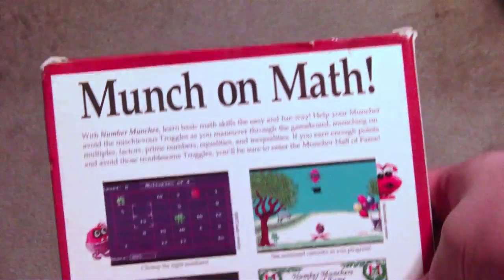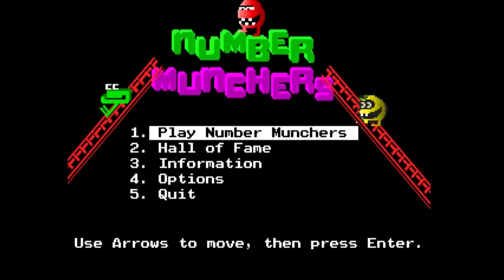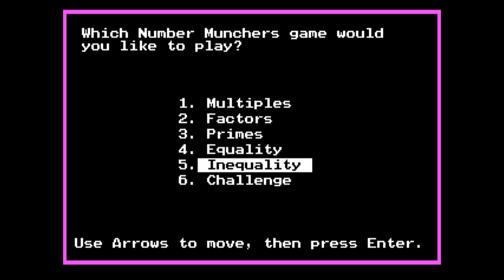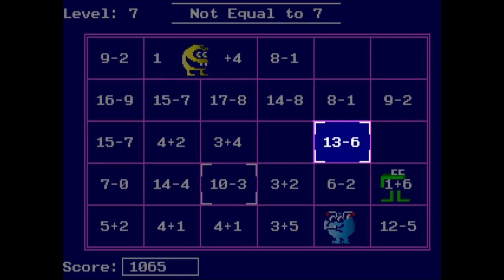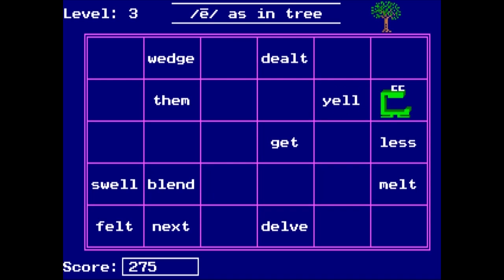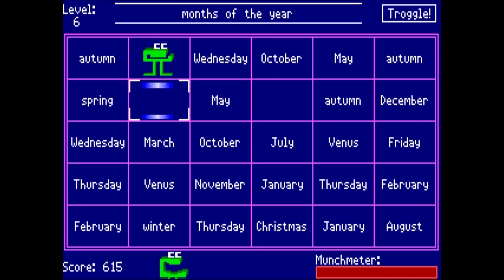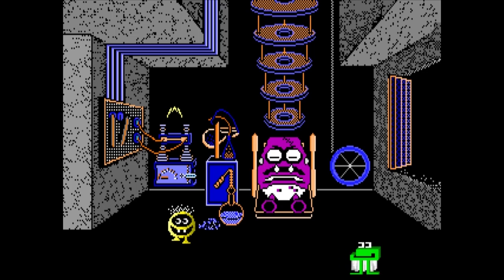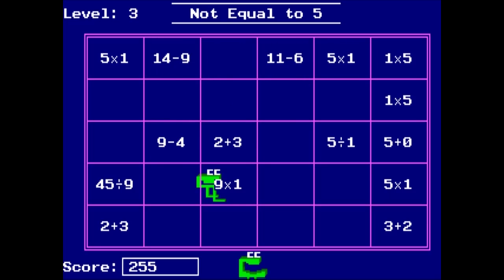LGR - Number Munchers, Word Munchers, Super Munchers - DOS PC Game Review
Edutainment Month continues with the Munchers series by MECC! Munch math, munch words, munch trivia. Om nom nom.